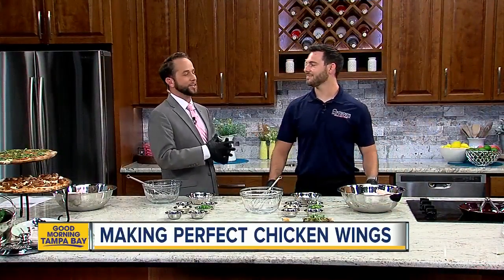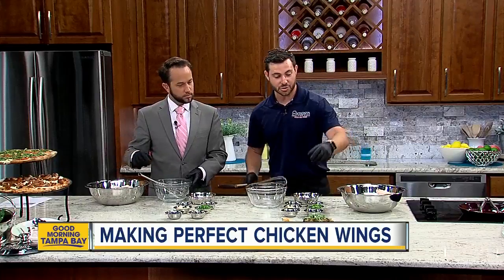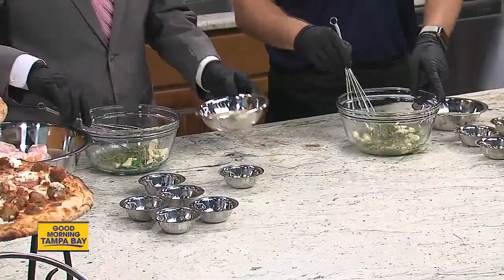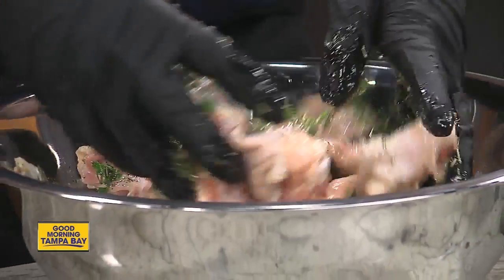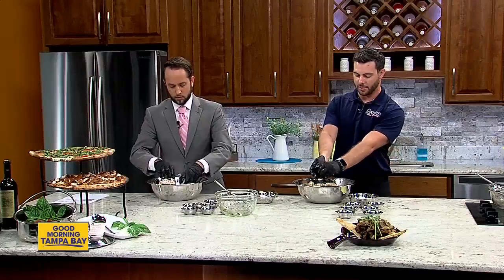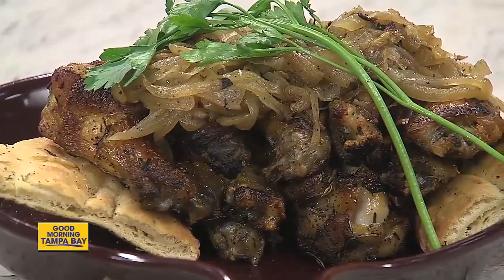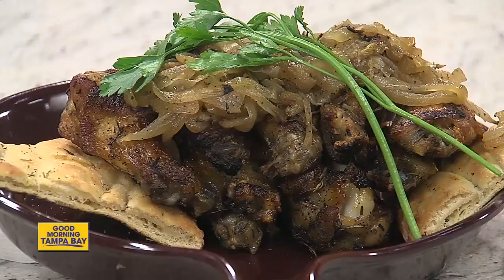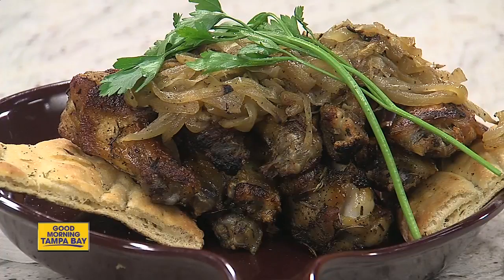Topping off chicken wings with tangy recipe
Anthony's Coal Fired Pizza Chef  Jordan McClaine shows ABC Action News meteorologist Jason Adams how to make a tasty topping for chicken wings on National Chicken Wings Day.